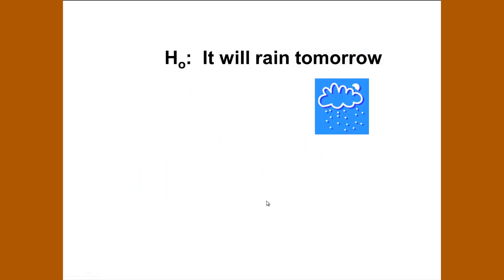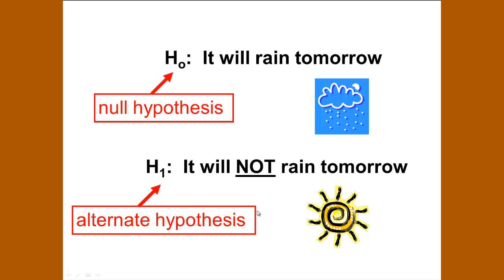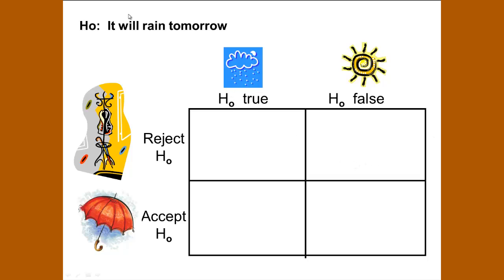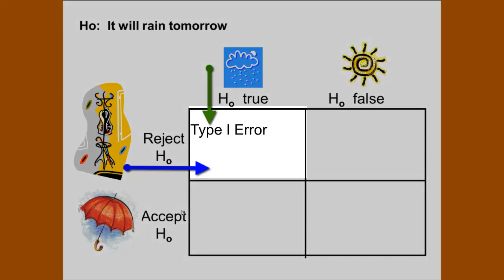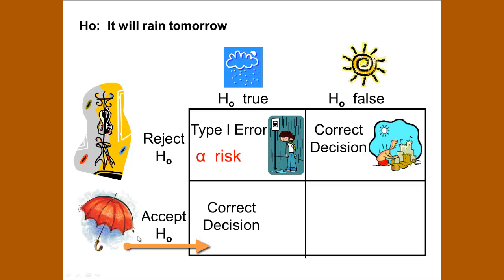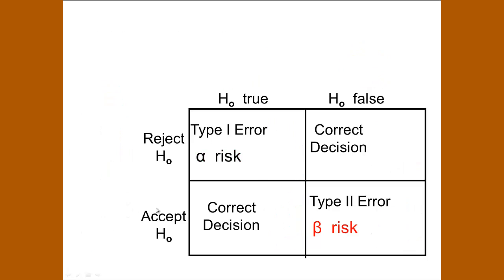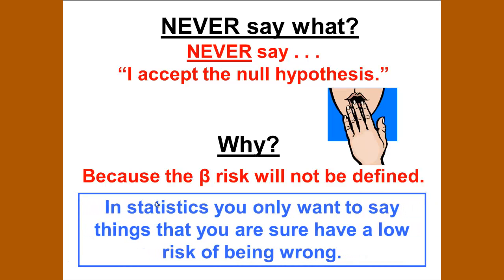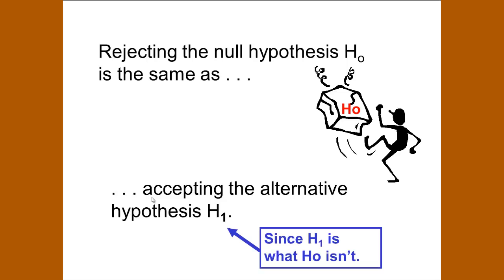Introduction to Hypothesis Testing -- Part 1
This is a set of videos in support of Math 1530 Probability and Statistics course at Walters State Community College covering an introduction to hypothesis testing.  This set of videos is based on a PowerPoint presentation created by Vicki Borlaug a faculty member at Walters State and narrated by Beth Dixon the Mathematics Learning Lab Technician.